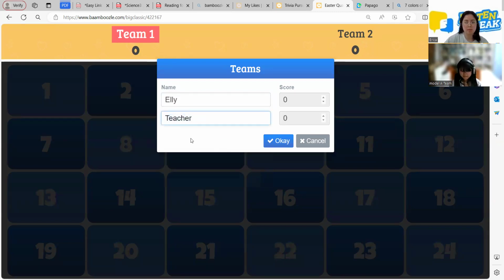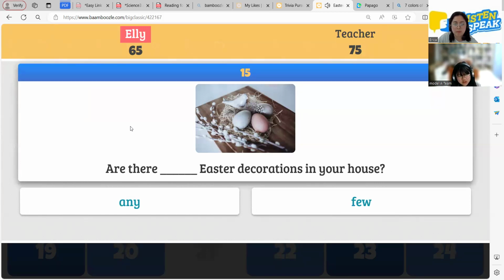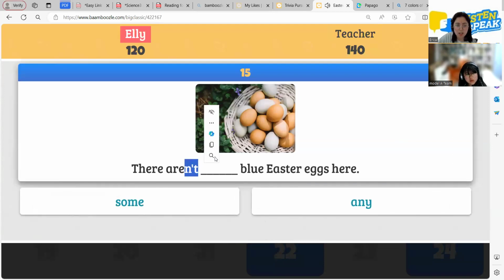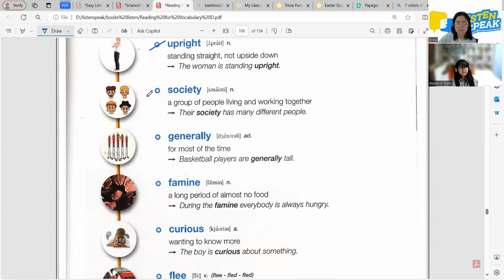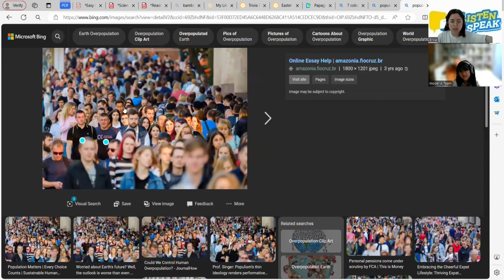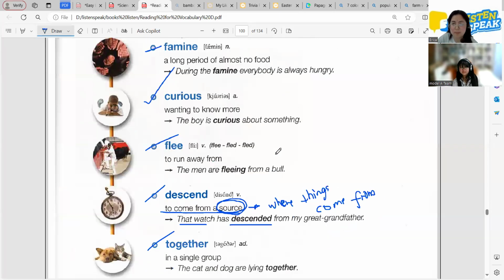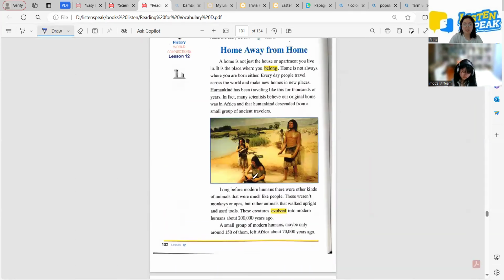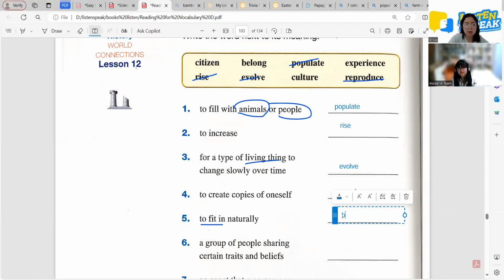ELLIE 04 04 2024 READING FOR VOCABULARY D PAGE 104